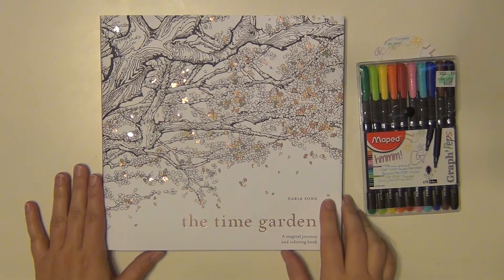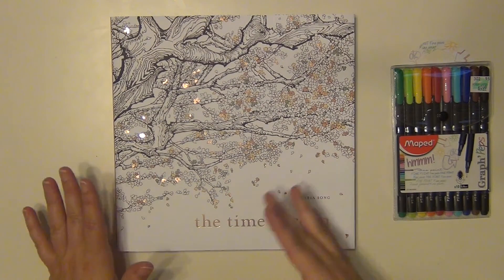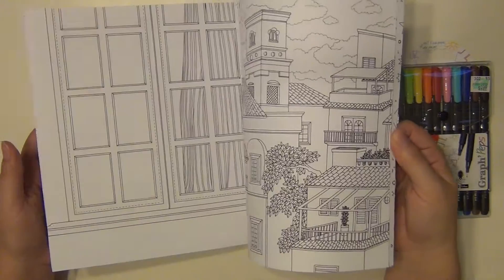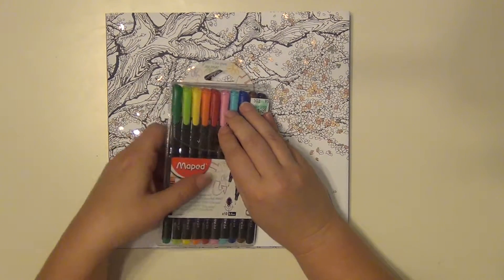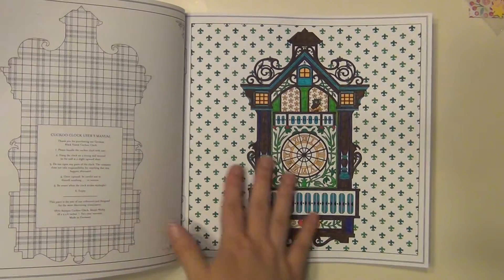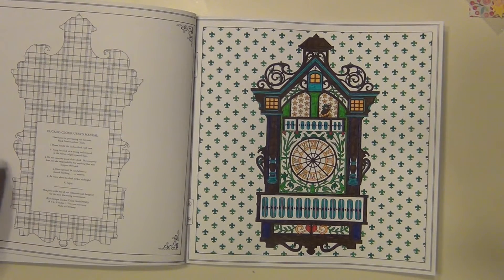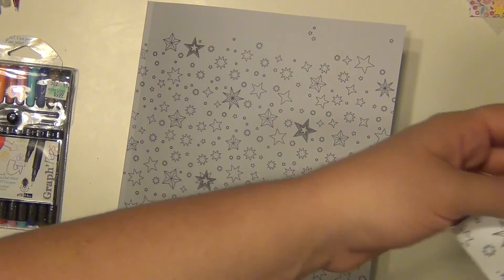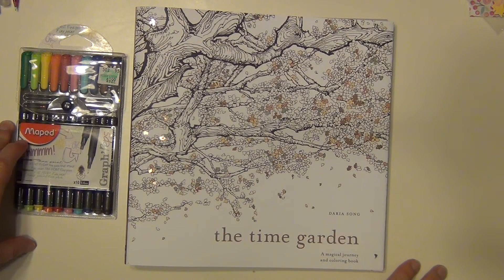Coloring Book Review: The Time Garden by Daria Song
HUGE thanks to Penguin Random House for sending me this book to review!